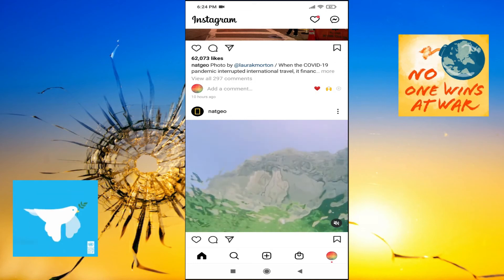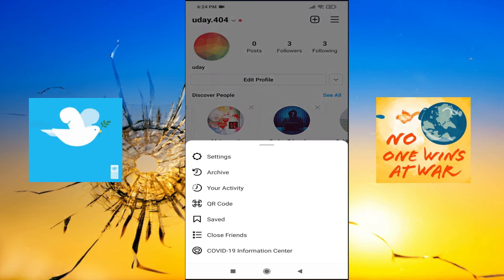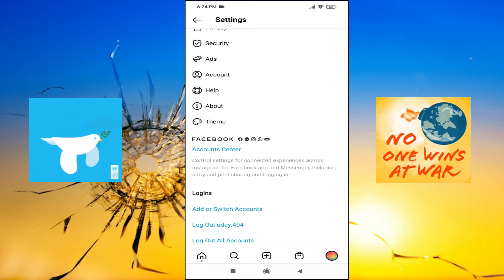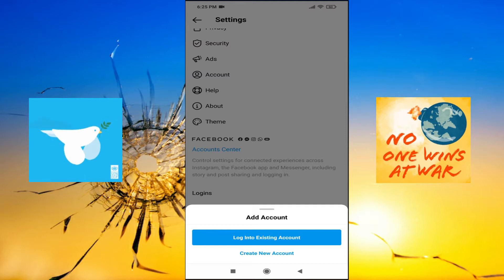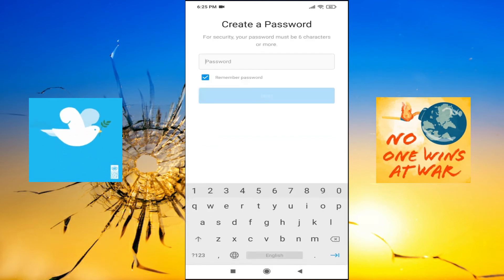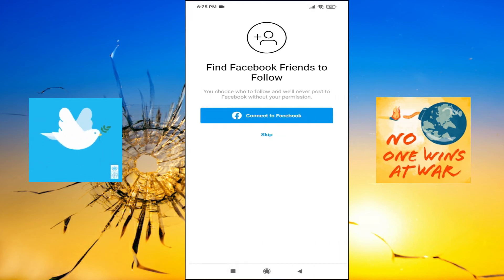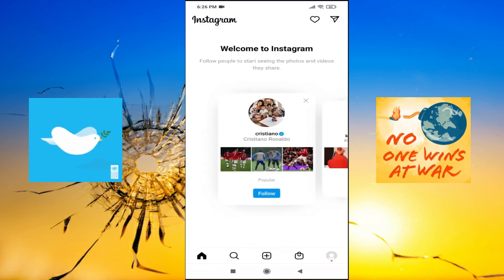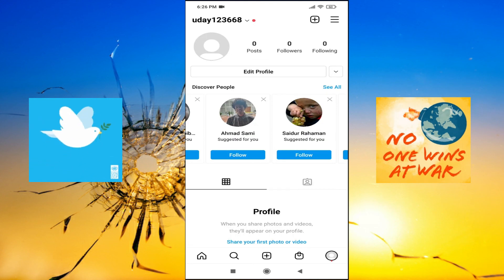Add Multiple INSTAGRAM Account | How to Add Another Instagram Account (on ONE Device)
Learn How to Add Another Instagram Account (on ONE Device)

In this video I show you how you can add another Instagram account on your device. This video will explain how you can have multiple Instagram accounts on your device.